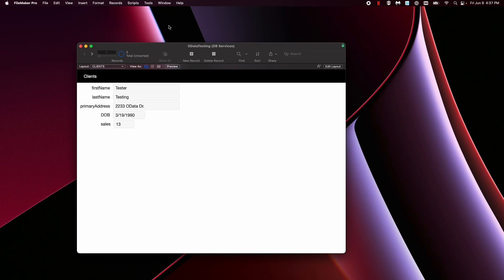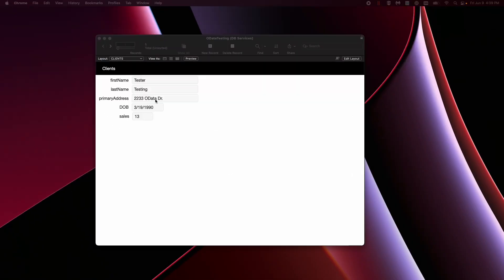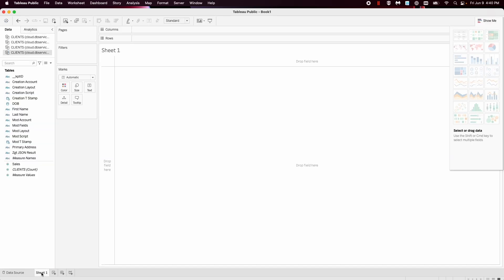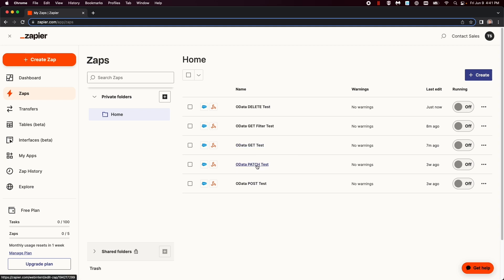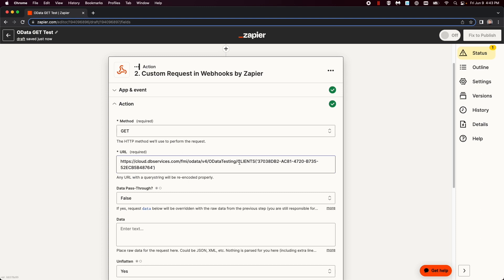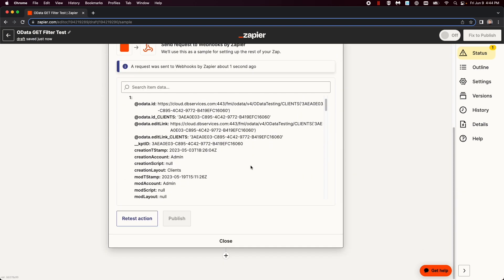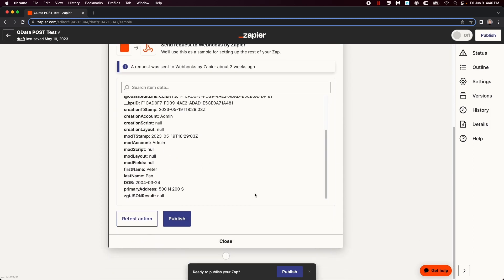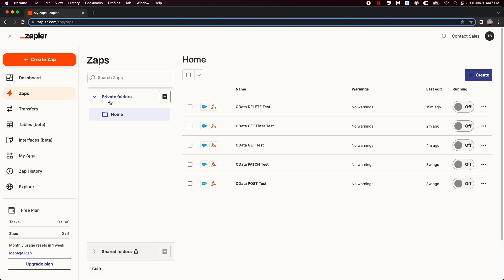Claris FileMaker OData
With FileMaker 19 or newer, you can establish a connection to an OData API as an external data source and leverage the RESTful API functionality to retrieve, update, and integrate data between FileMaker and the OData Source allowing the use of CRUD operations using HTTP. We demo how to use OData with Claris FileMaker.